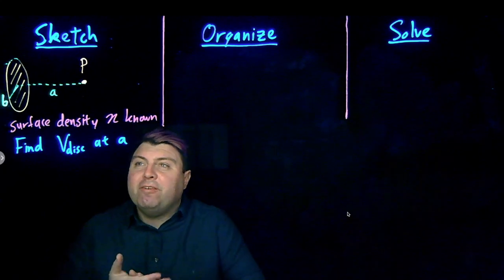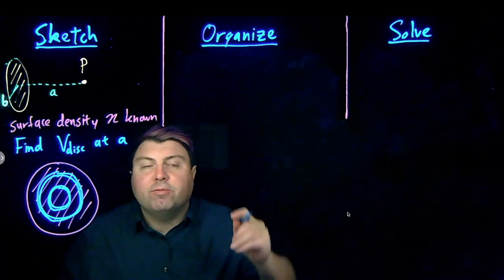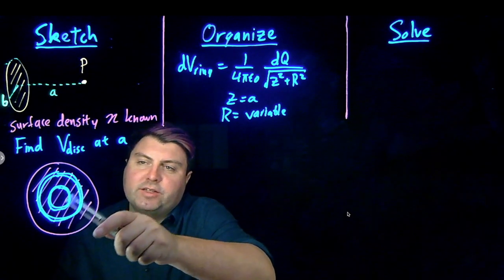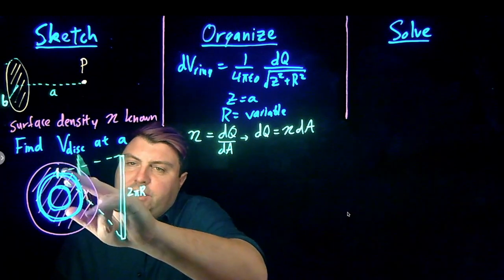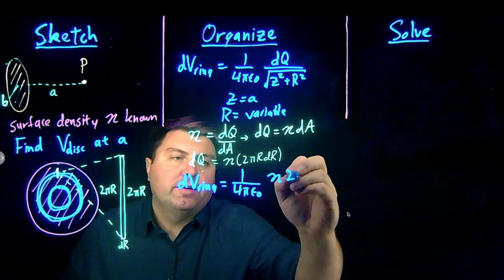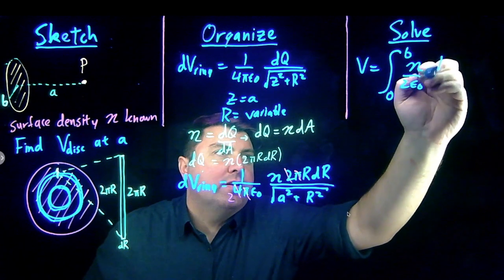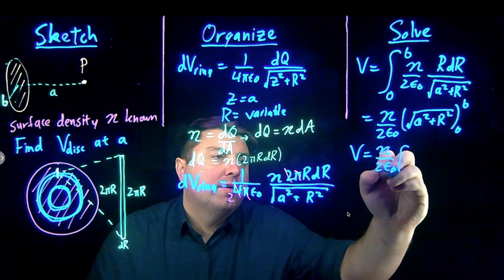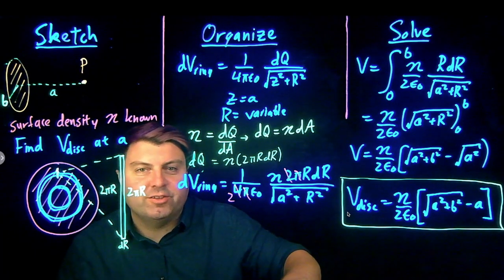How to Find the Electric Potential (Voltage) of a Charged Disk using Superposition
Problem Description:
A disk of charge density η (or σ) and radius 'b' is solid in two dimensions. Find the Electric Potential V a distance 'a' away from the center of the disk along the center axis.

We use the superposition method, knowing the Electric Potential of a thin ring of charge to find the differential contribution of a variable ring and then summing each ring that would make up a disc of radius b.